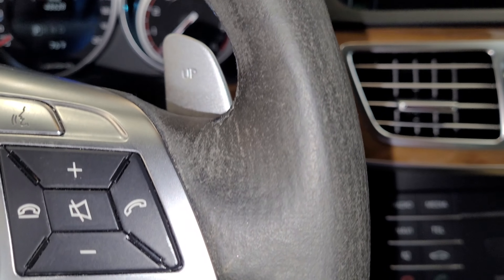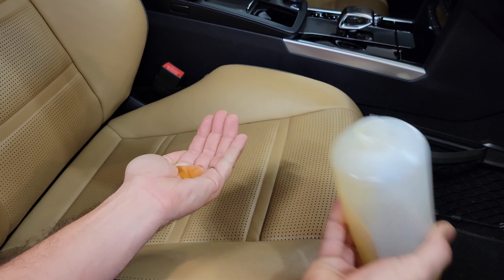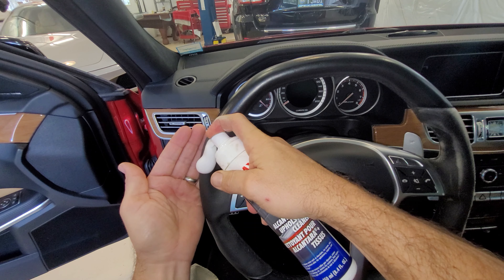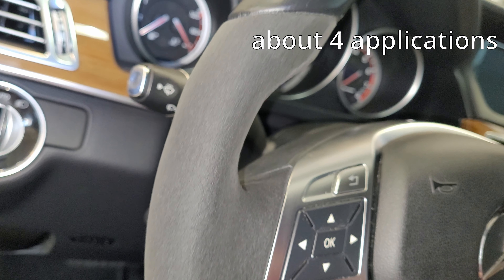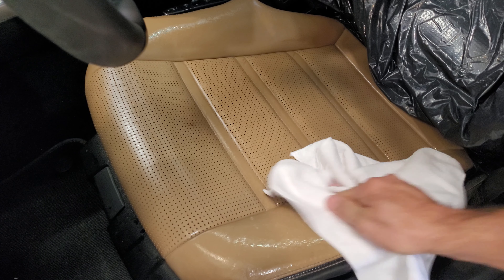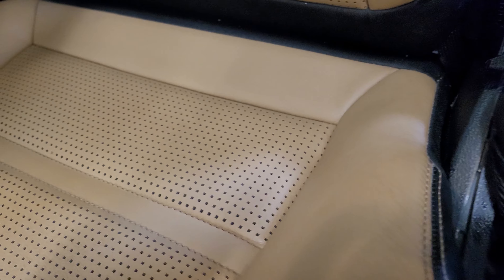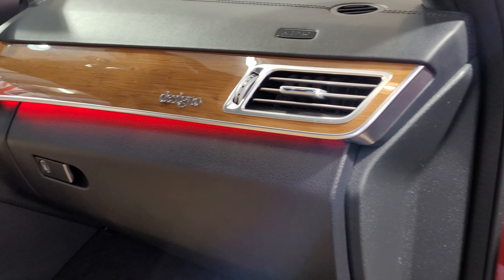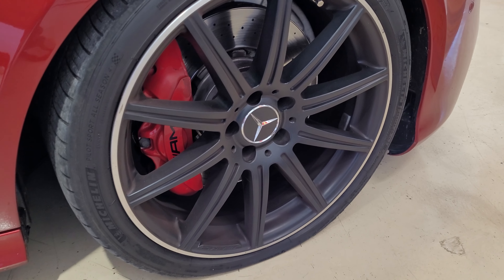Restored my E63 LEATHER & ALCANTARA with Leatherique & Sonax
WARNING, Contains a lot of unintentional innuendos lol
My interior WAS disgusting! Now its clean and almost perfect! I used leatherique to clean and restore the Mercedes Napa leather and Sonax to clean the alcantara .Non-sponsored!

Link for Leatherique
Link for Sonax